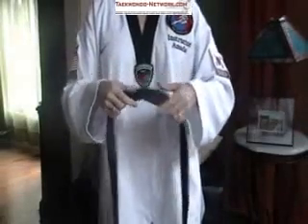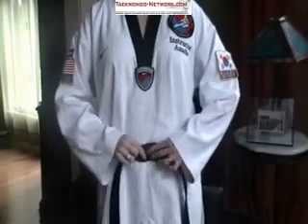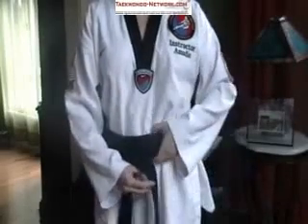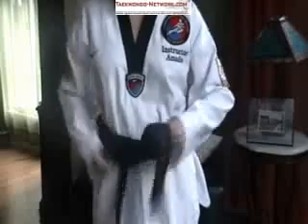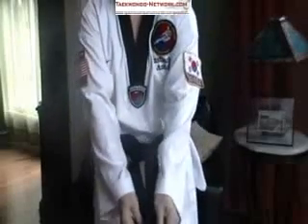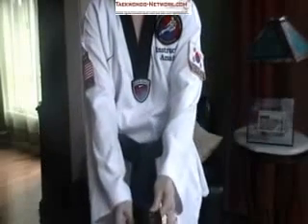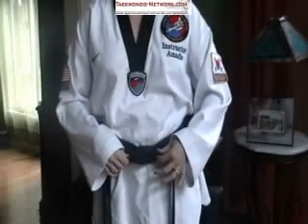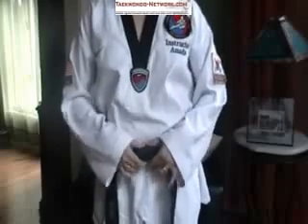How to Tie Your Tae Kwon Do Belt --Part 1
How to tie your martial arts belt.